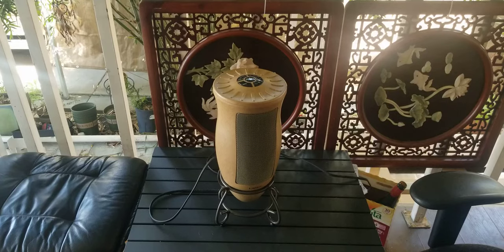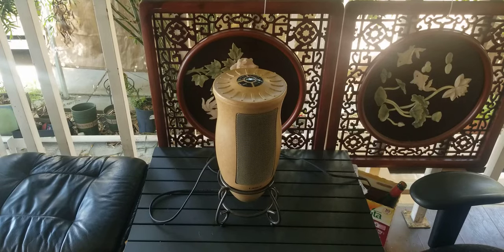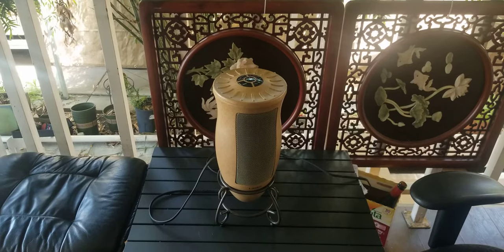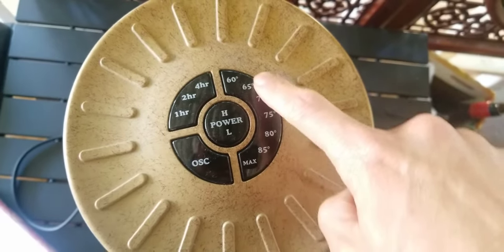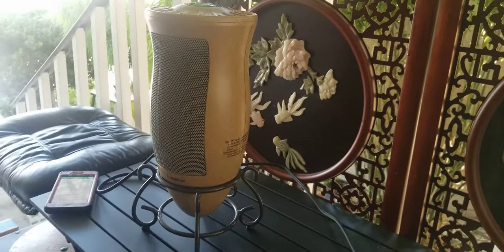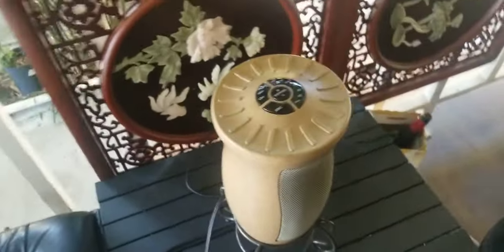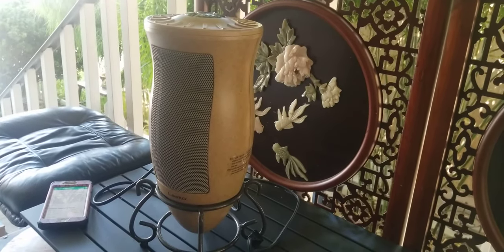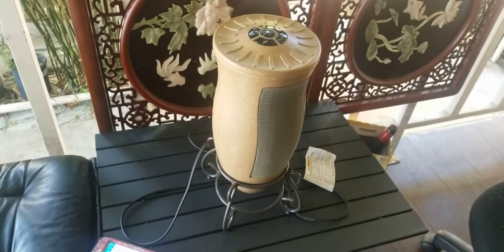Lasko Designer Series Ceramic Space Heater-Features Oscillation, Remote, Review on April 21, 2020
Blends into Your Decor - with a stylish body and finish this space heater looks more like a piece of art than a space heater. Combined with a powerful ceramic heating element and 3 quiet settings this heater is ideal for around the home

Adjustable Thermostat - allows you to adjust the heater's 1500 watt ceramic heating element. With easy to read LED temperature settings you can select temperatures from 60F to 85F or select max heat for maximum warmth

Built-in Timer - can be programmed from 1 hour to 7 hours. Simply press the timer button on the digital control panel to easily program the timer in 1-hour intervals. Once the timer is set the heater will automatically shut off after the programmed time

Built-in Safety Features - overheat protection ensures the space heater does not overheat even if left on for an extended amount of time. While a cool-touch exterior keeps the heater cool to the touch even after running for hours

Fully Assembled - allows you to take the heater out of the box and have it working in minutes. Simply plug the heater into a wall outlet, adjust the thermostat, and enjoy the warmth from your new Lasko space heater